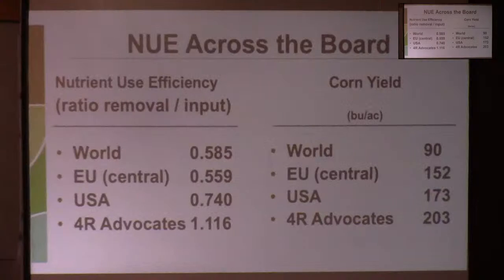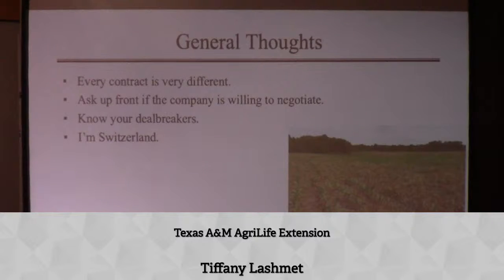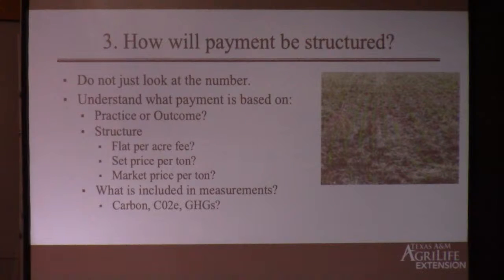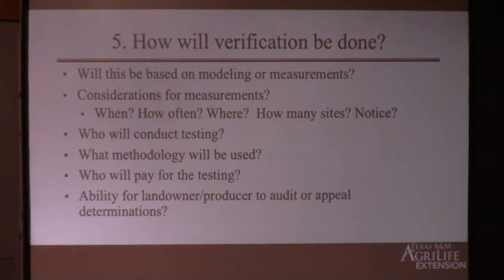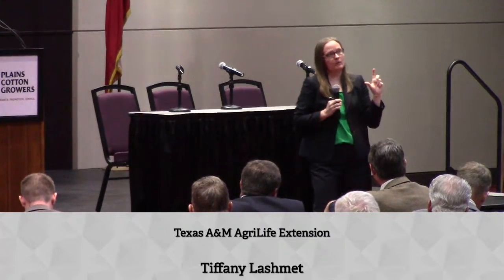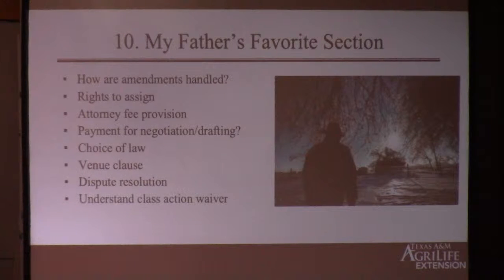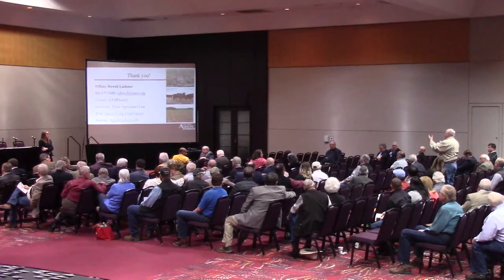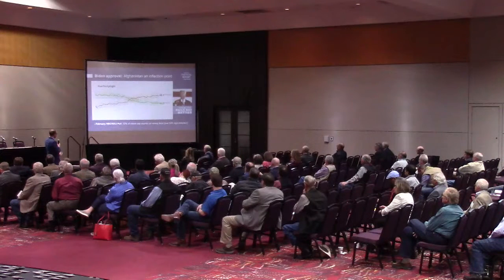2022 Plains Cotton Growers annual meeting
The 2022 Plains Cotton Growers annual meeting, live from the Lubbock Civic Center. Keynote speaker for the 65th annual meeting is David Wasserman with Cook Political Report.